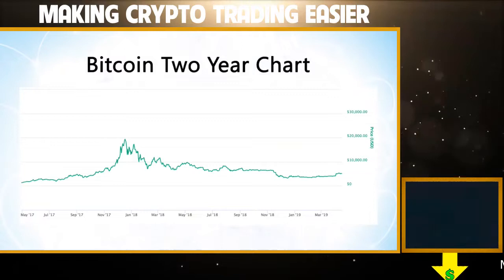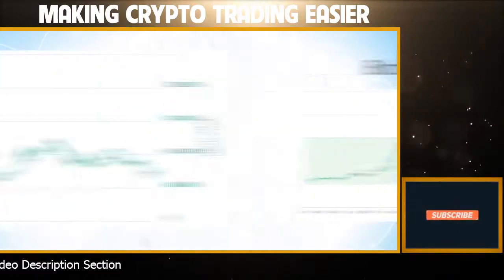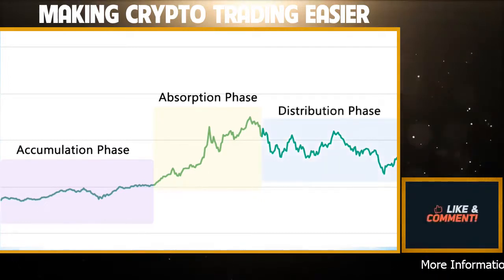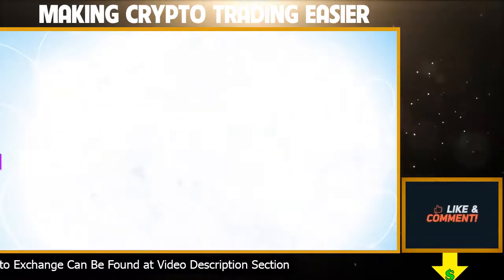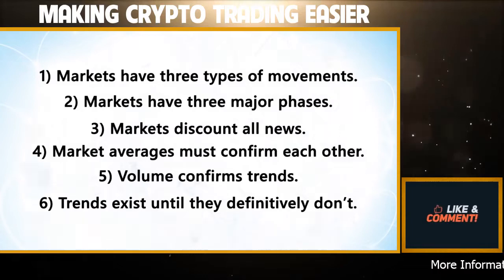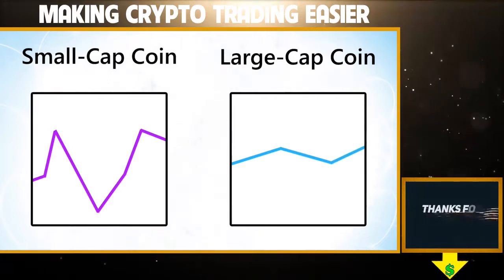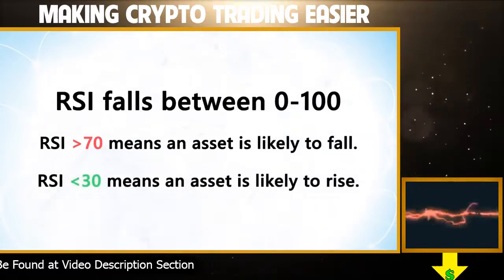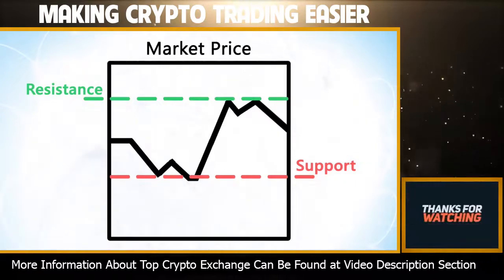Technical Analysis Beginner - How to read cryptocurrency charts? | Stocks and Rich